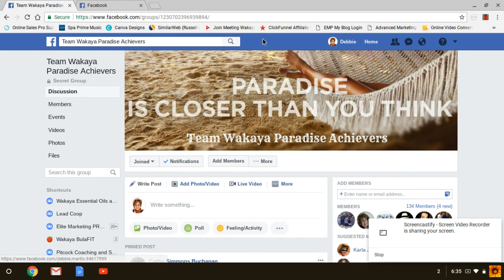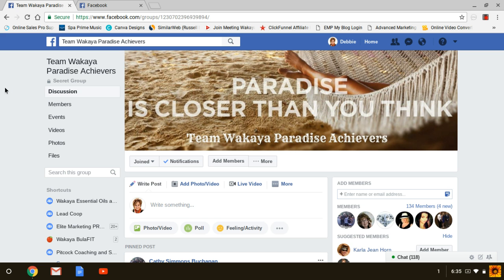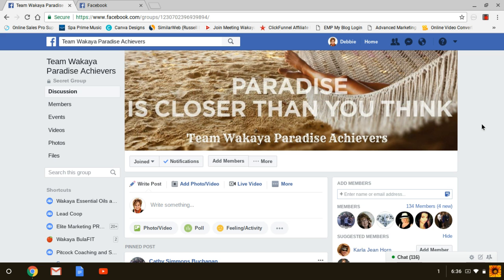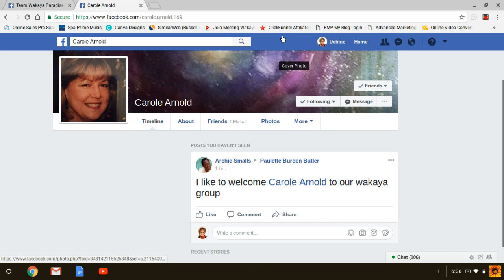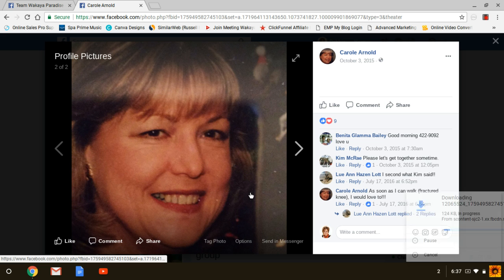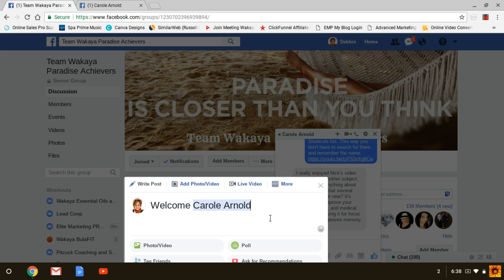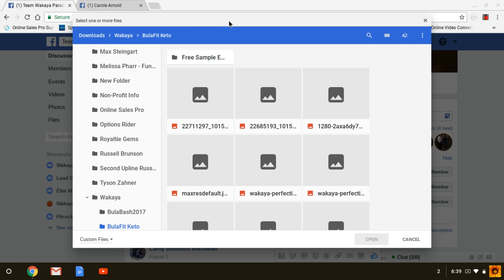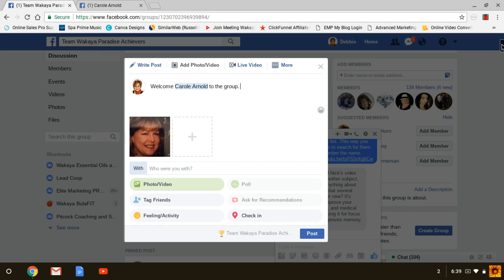How to Add People and Welcome Them into a Facebook Group